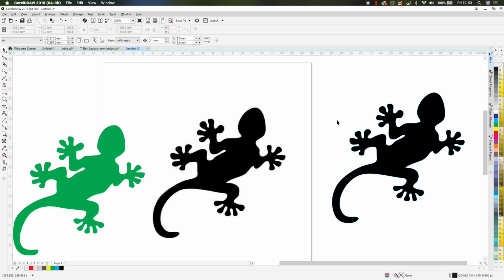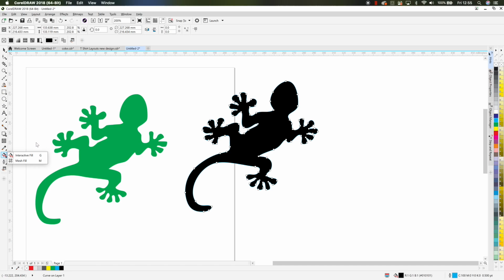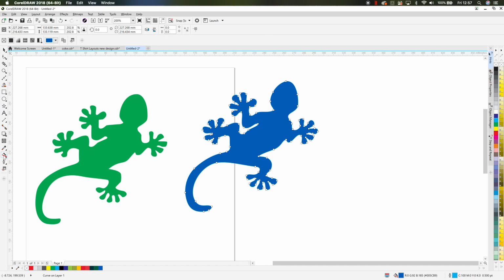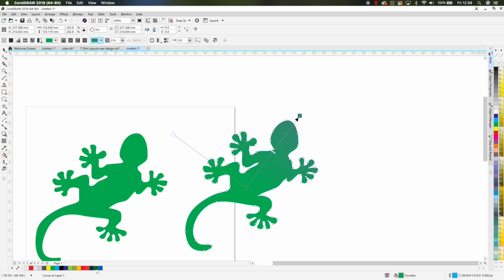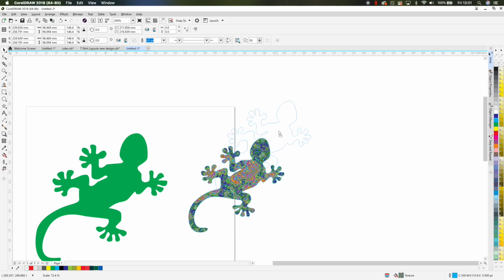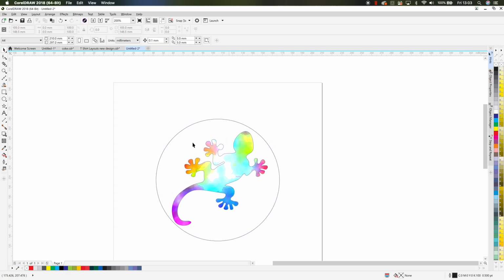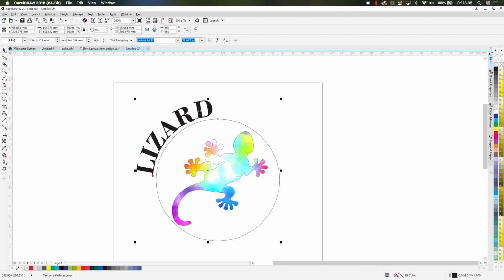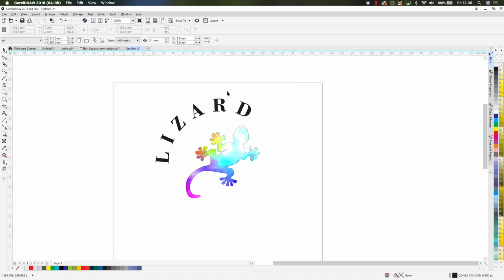CorelDraw 2020 Designing and Drawing Skills Tutorial [PART 3] - How to design a logo